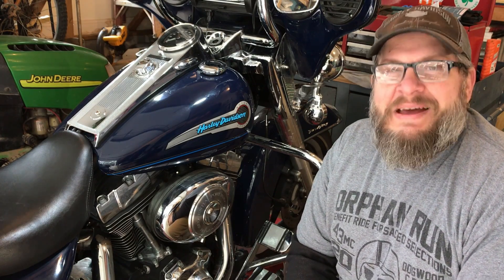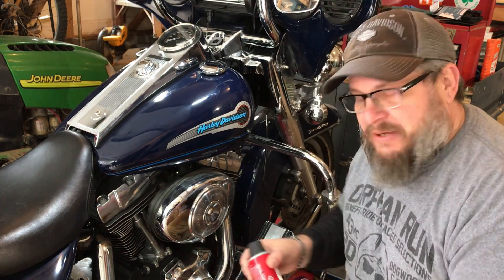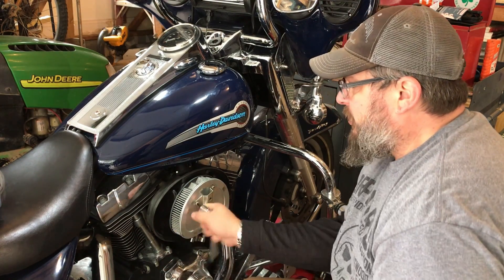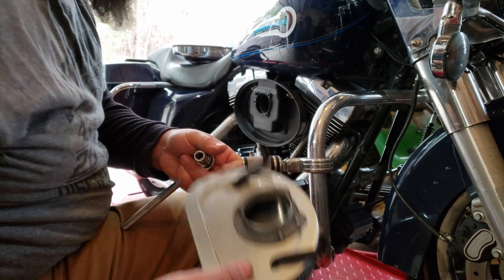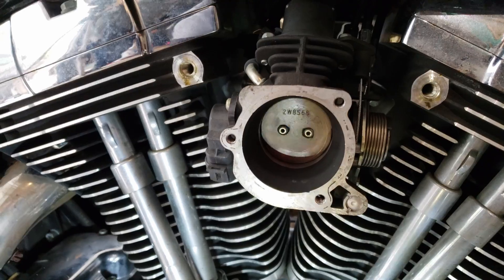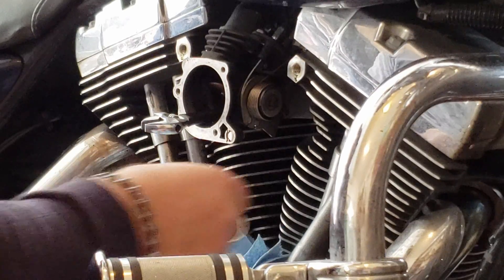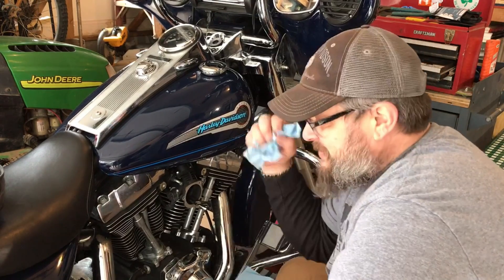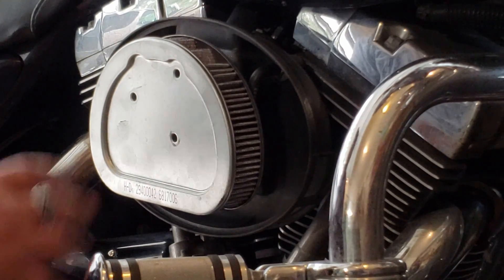Cleaning a Harley Throttle Body - Symptom - Sticky Throttle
Sticking throttle?   Check the adjustment on your cables first and if that doesnt do the trick watch here to learn how to clean out the inside of a throttle body

Thank You for all of the love and support

Links to stuff used: